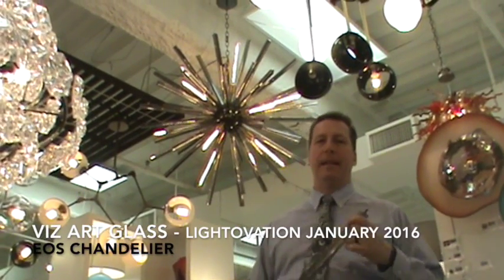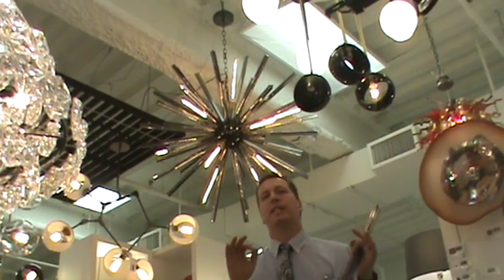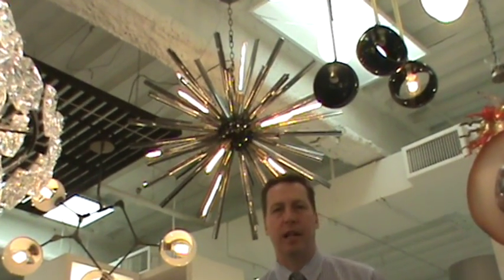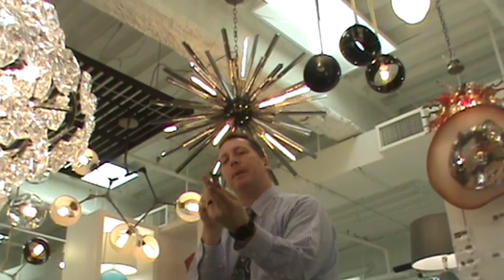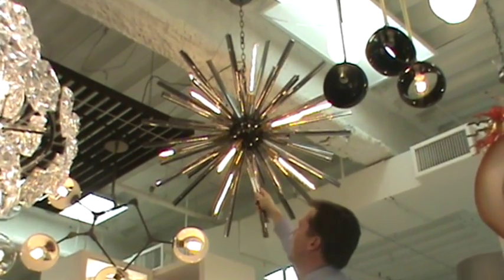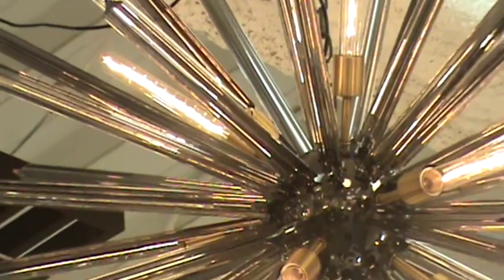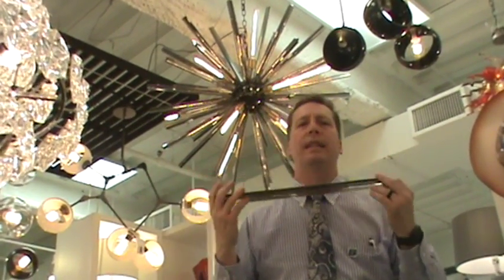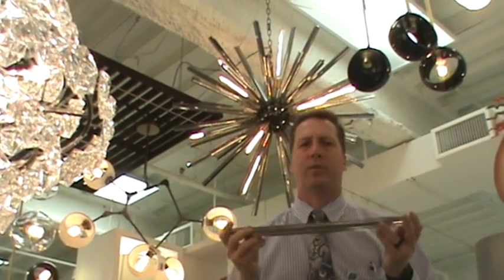Viz Art Glass - Eos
This video is about Viz Art Glass - Eos